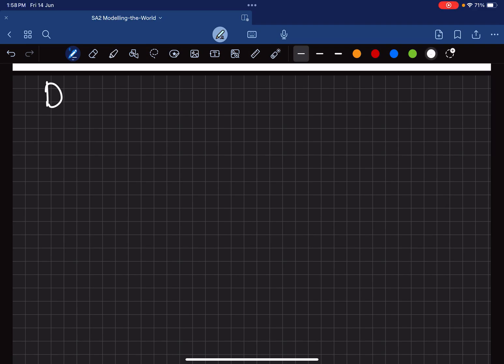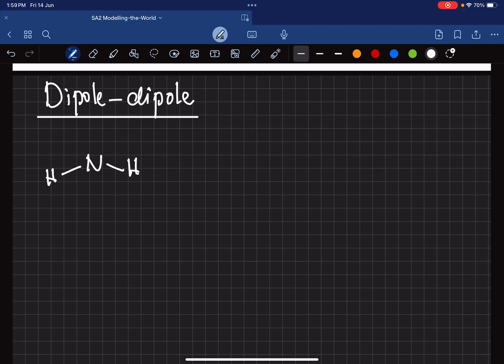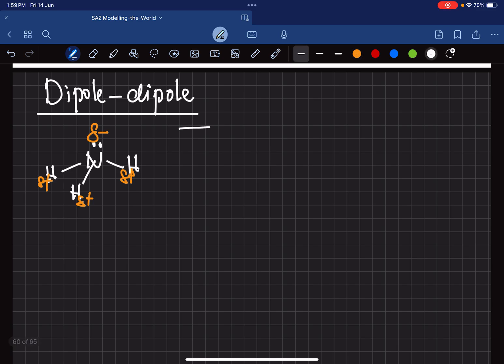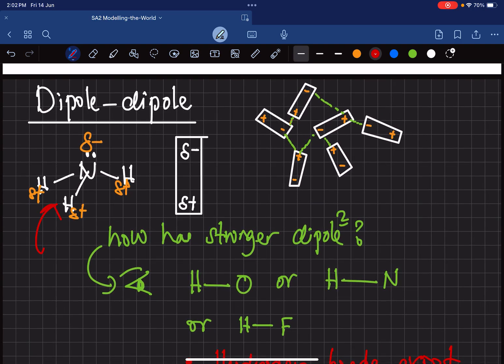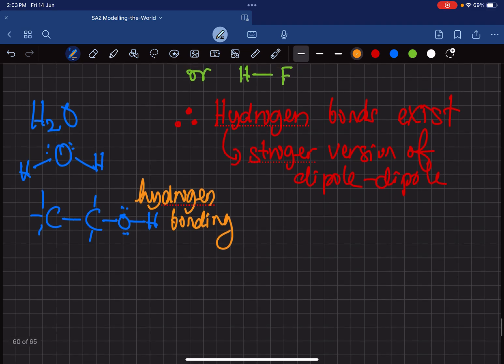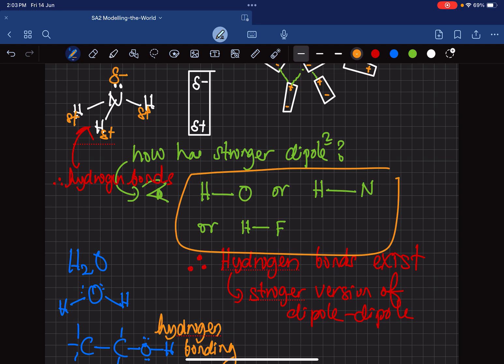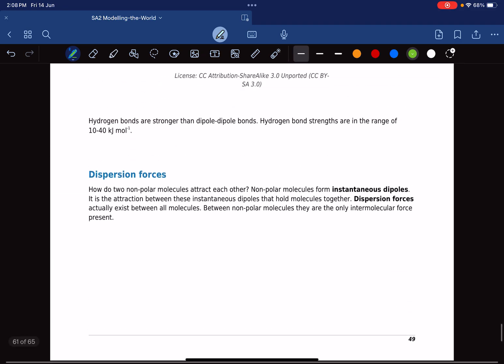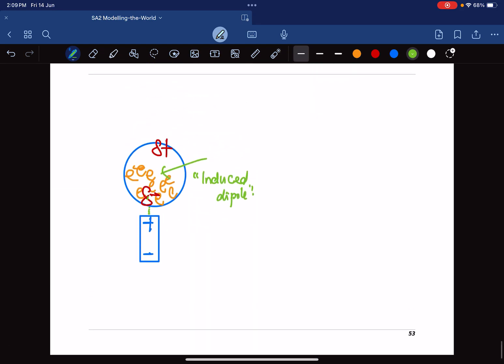Unit 1: Study Area 2 - Secondary Bonding - Dipole-dipole (pages 48 to page 49)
We have seen that we can work out if a molecule is polar by using the shape of the molecule and the
electronegativities of the elements.